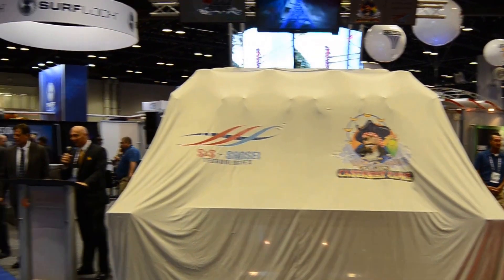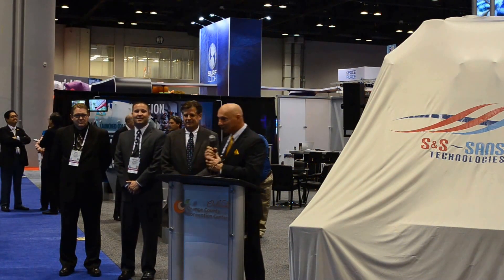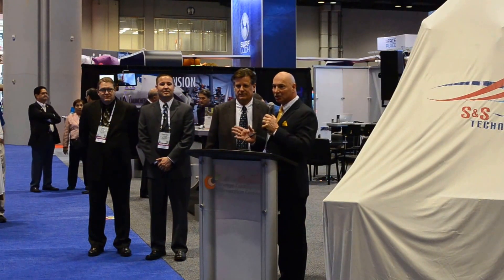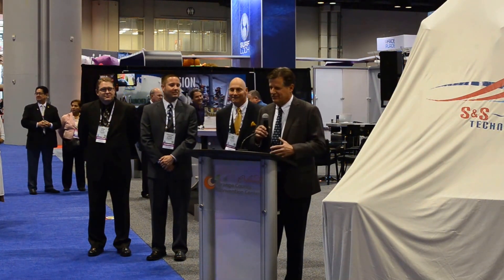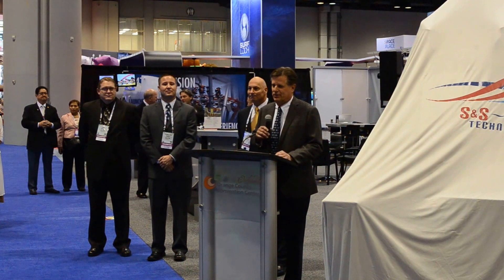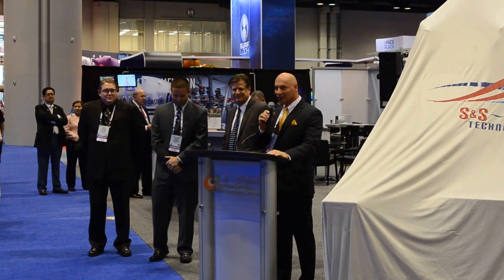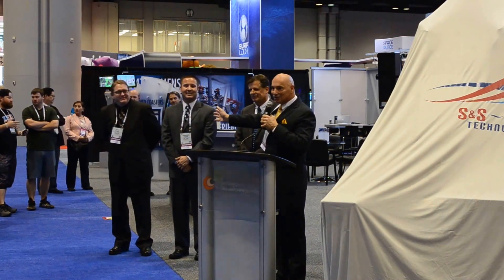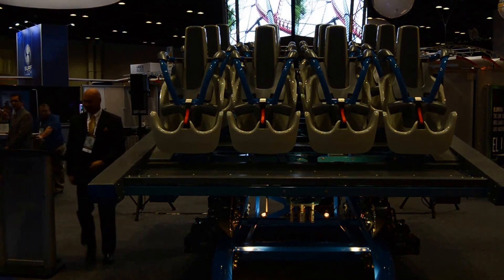S & S Press Conference